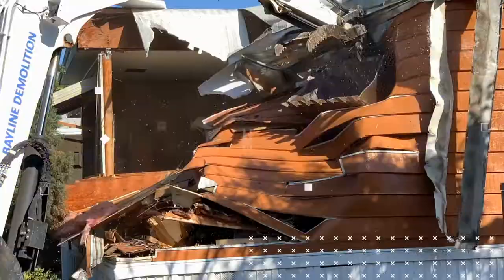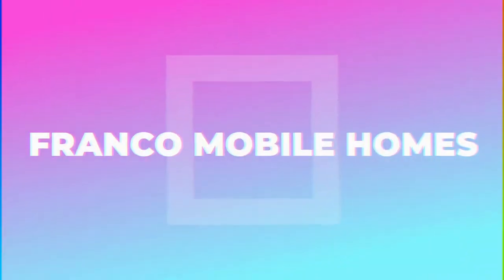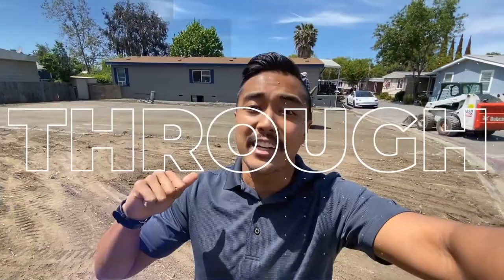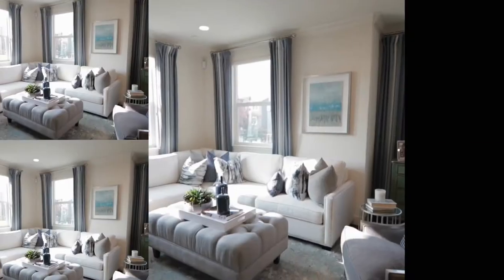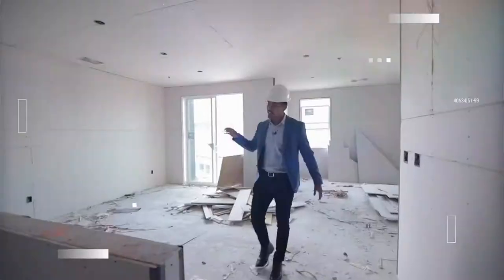Top 5 Problems in Old Mobile Homes PART 2 | Franco Mobile Homes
Like any site-built home, a manufactured home can and will deteriorate over time. In this part 2 video, I will be discussing more the problems you may encounter with older mobile homes.

Dre #01934122